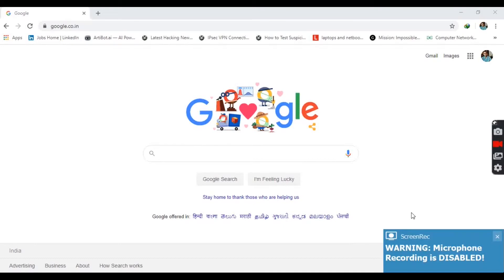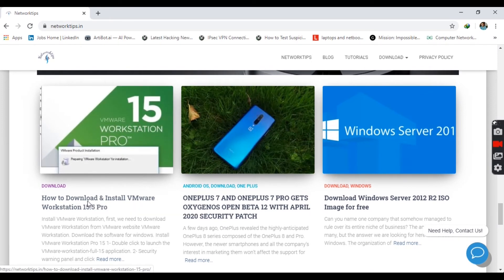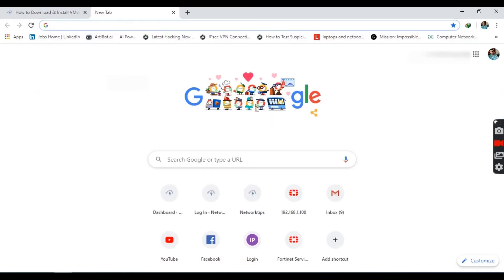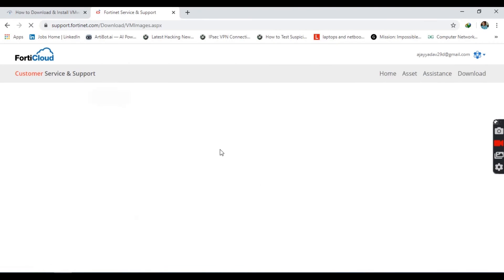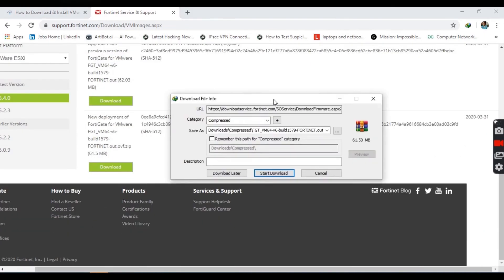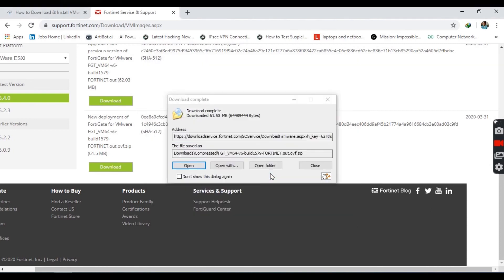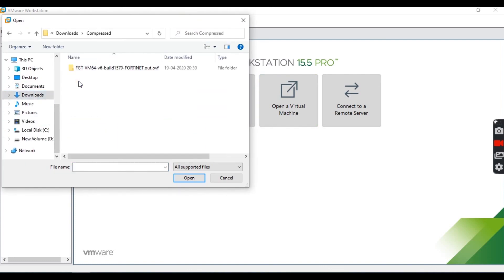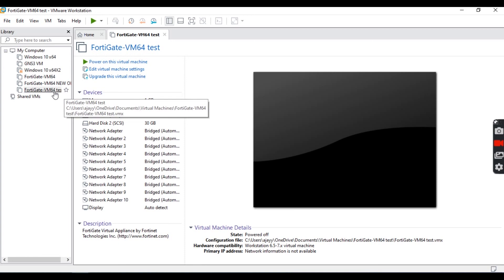How to download and install fortinet firewall on vmware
How To download and install Fortigate firewall on VMWare workstation, Detailed guide on the description below